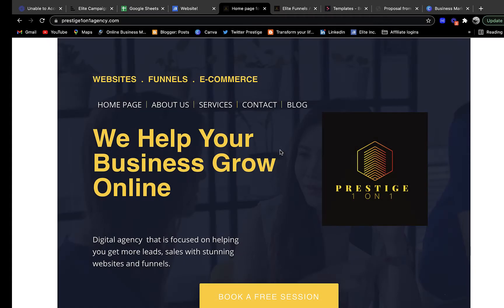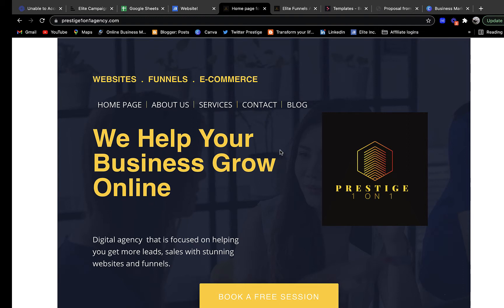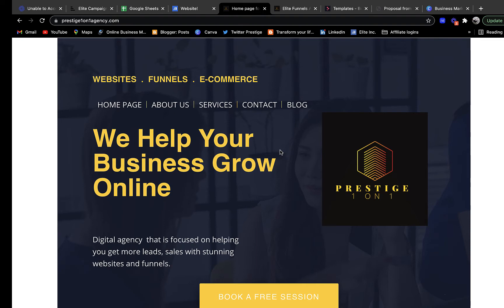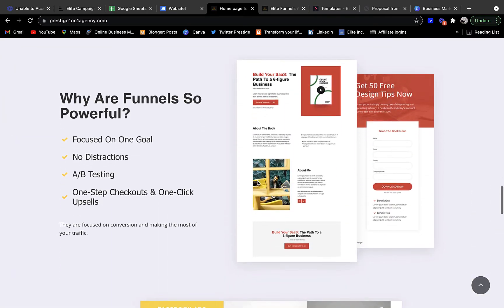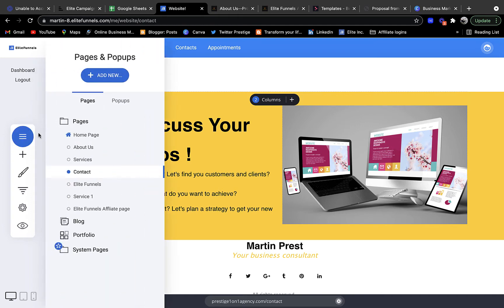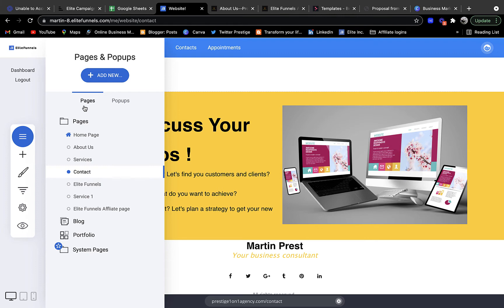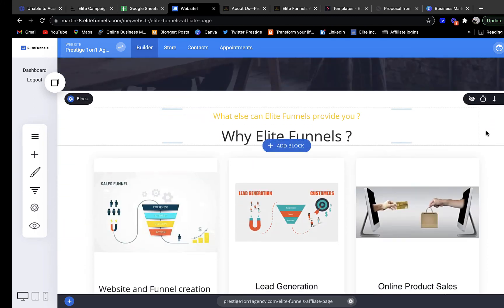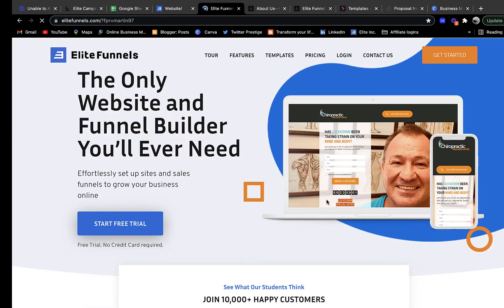Elite funnels affiliate bridge page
Demo video to illustrate the ease of use